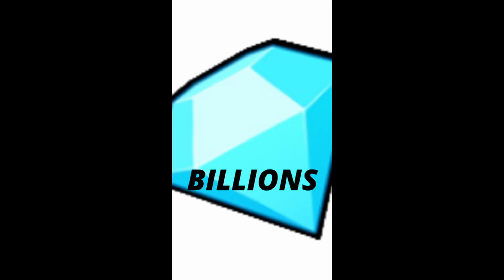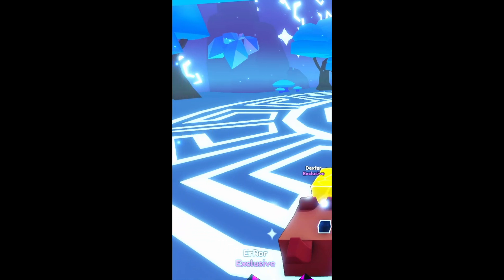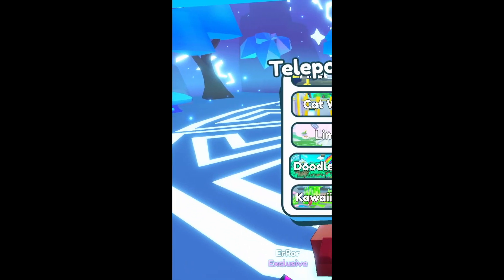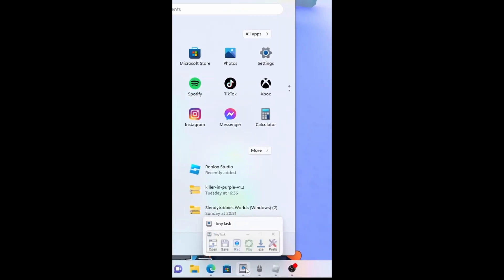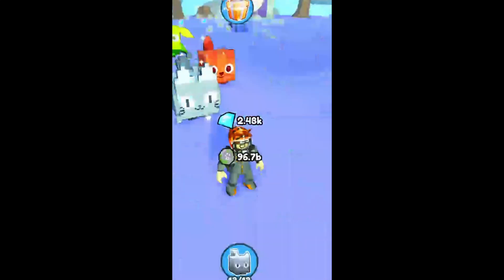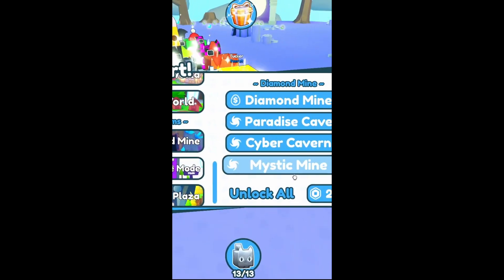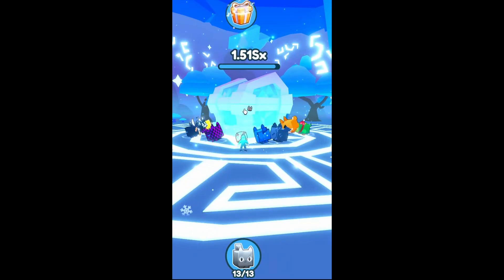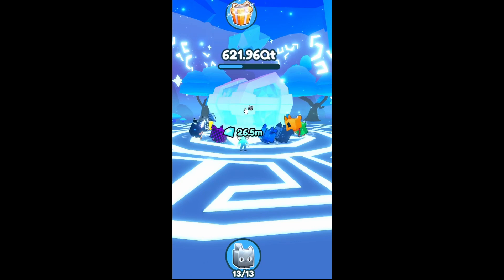INSANE TRICK TO EARNING *BILLIONS* OF GEMS PER DAY - PET SIMULATOR X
Hope you enjoyed this Pet Simulator lifehack on earning billions of gems/diamonds in Pet Simulator X! I am working on better editing and learning keyframes and so I gave a go at it in this video as you may have noticed.